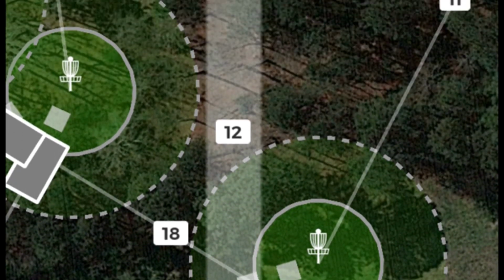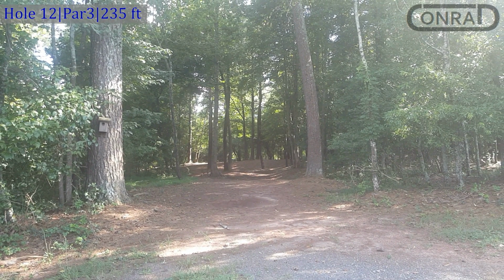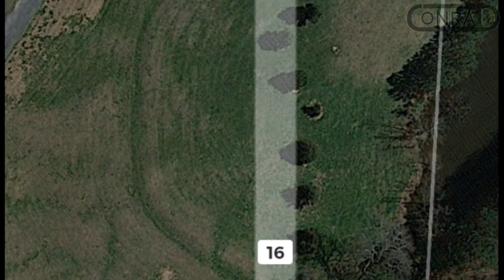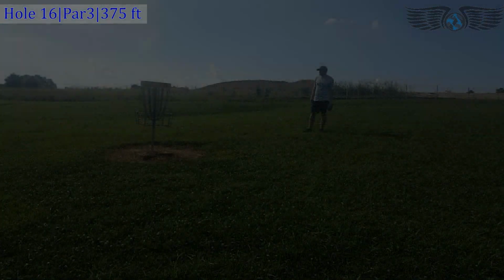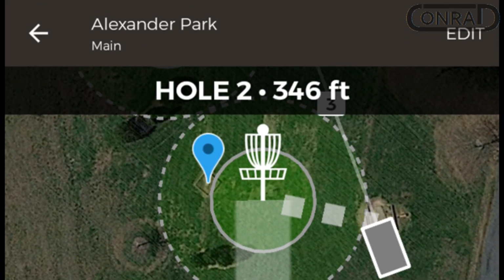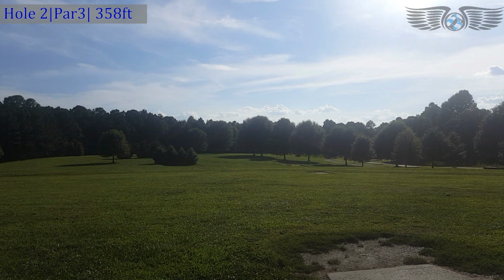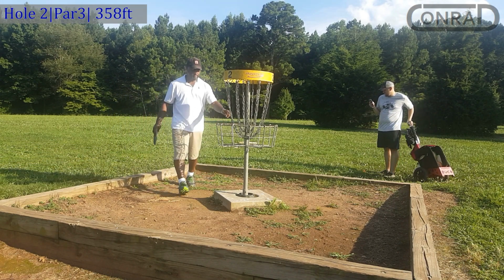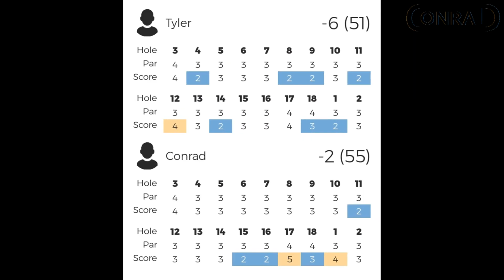Alexander Park tour w/ Conrad v2 part 2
s1e3.5

This time with Disc golf with Conrad,  I have invited my friends Tlyer G. He is an open player so we will see different lines from an amature and open player.  Hope you enjoy the  second installment of this round with Tyler and myself.